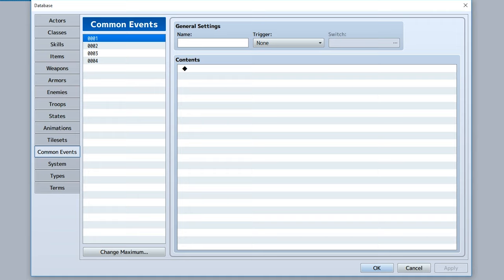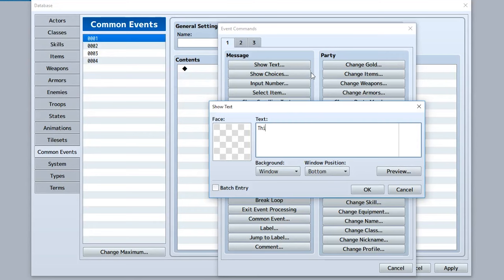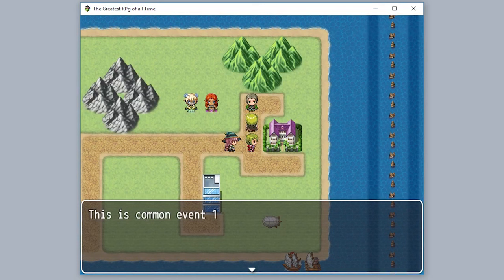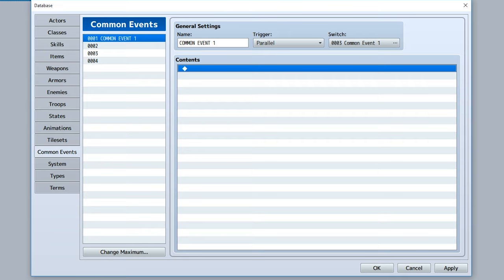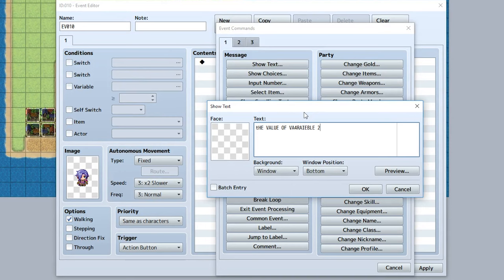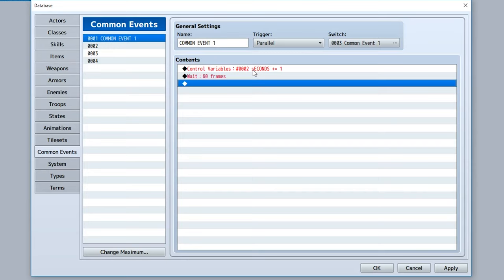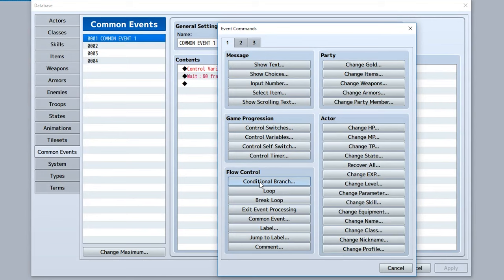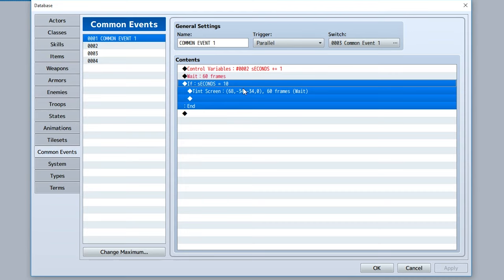RPG Maker MV Tutorial #27 - Common Events PART 2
Once again another nightmare has been overcome. The real struggle of this entire video was fitting the "part 2" into the thumbnail. I couldn't even do it. I just left is as "p2".

I hope someone doesn't think this video is about Player 2. That would be bad. If that were to happen, then they might even leave a comment saying that it is crazy how this video isn't even about Player 2! I really hope that doesn't happen.

But seriously, don't do that.

- - - SPECIAL THANKS  - - -

Snowie, Derek DiBenedetto, Cats777, Nathan Cole, Michael Posada, Leo10pe10, BrewedWar, CastiCo, Michael Canton, Marcellus Rivera, Mojaeng, Ryan Dunn, Andy

- - - COOL LINKZ - - -

- - - CREDITS - - -